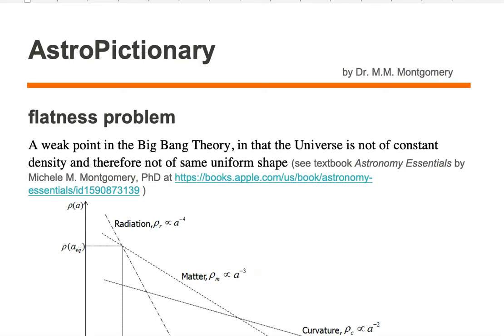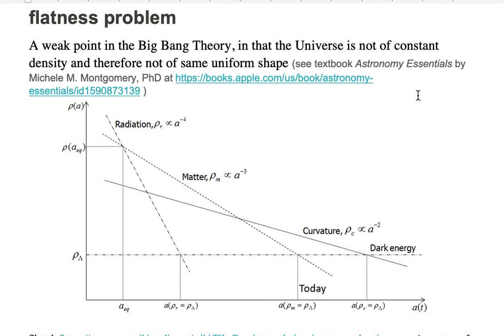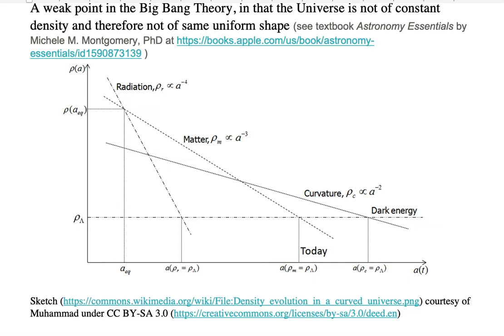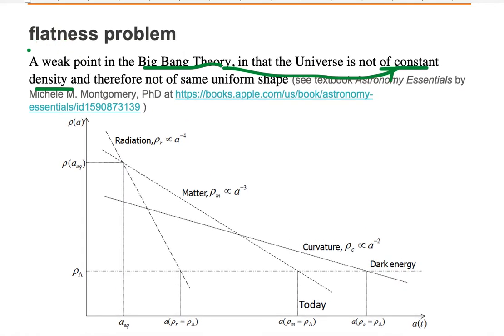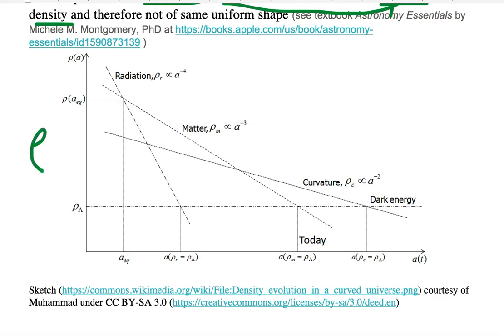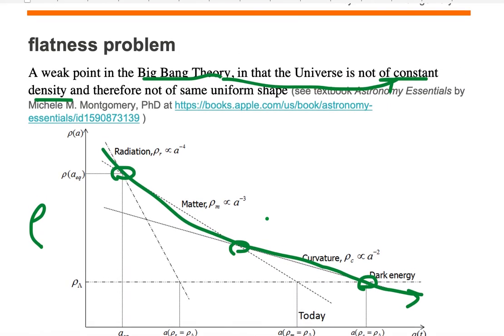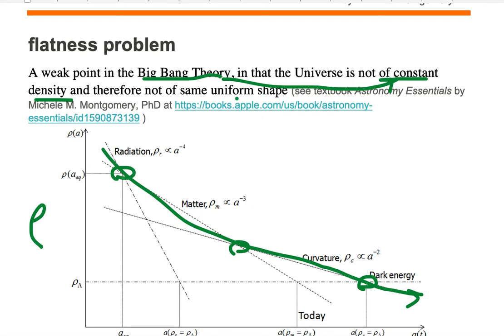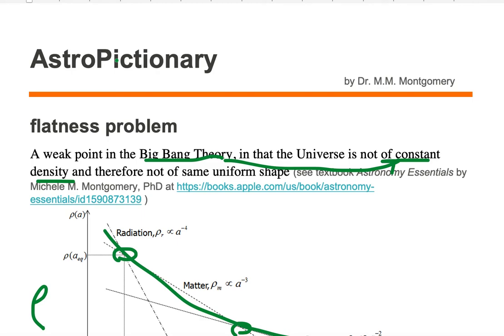Flatness Problem (of Big Bang Theory)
AstroPictionary or astronomy vocabulary of Flatness Problem (of Big Bang Theory)